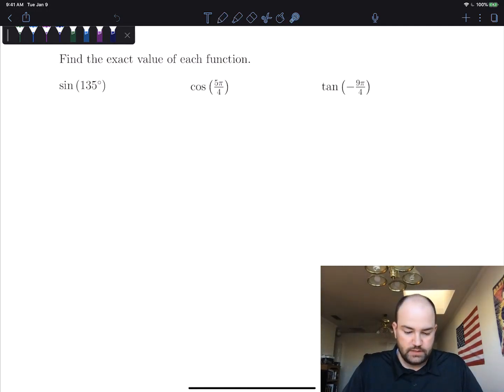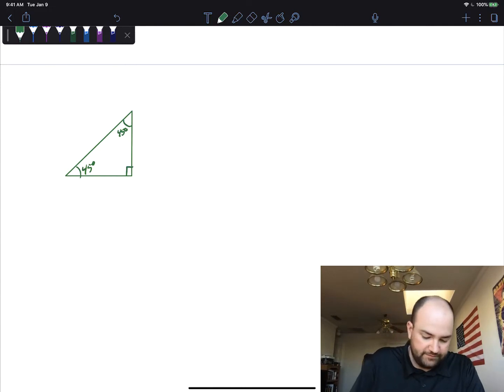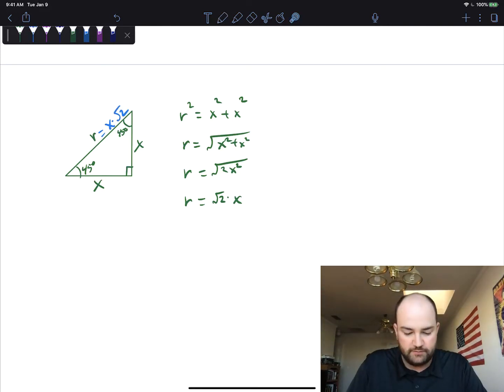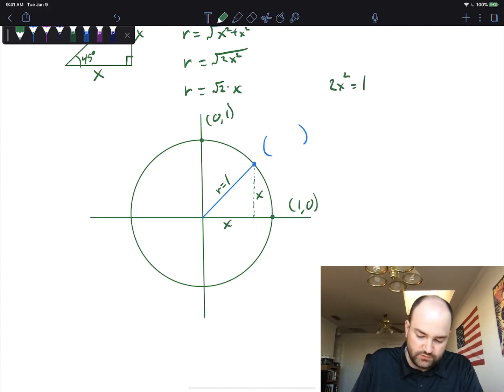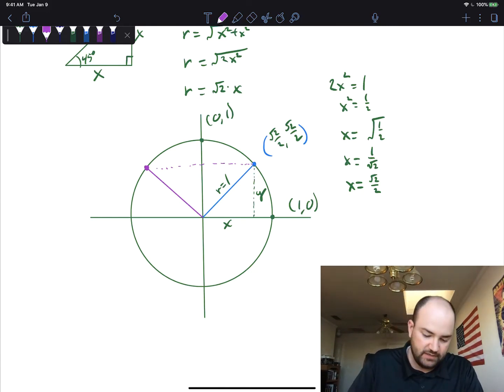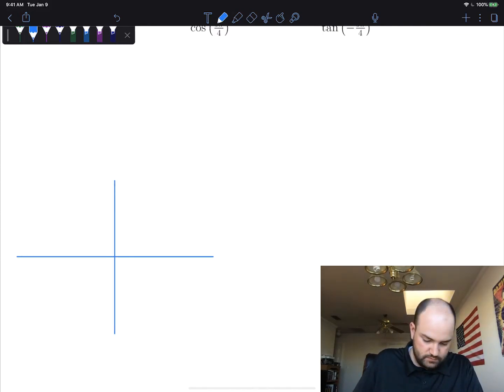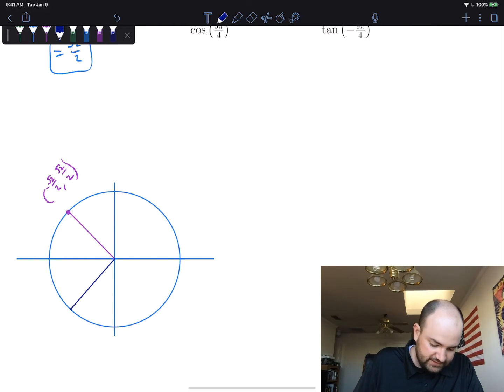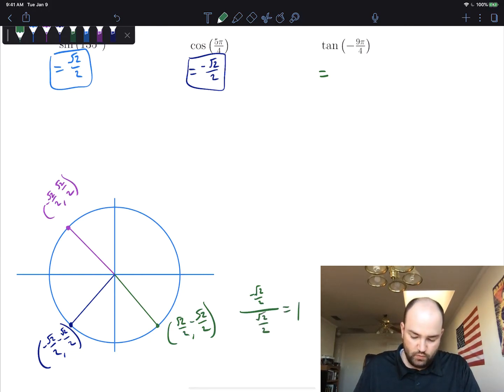1316 Ch1 S4 Ex6 Trig Functions